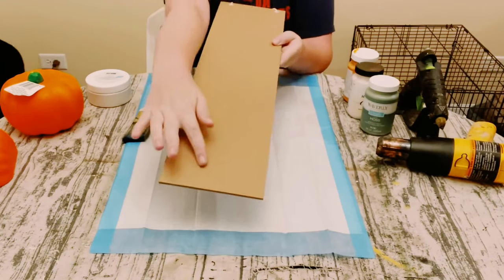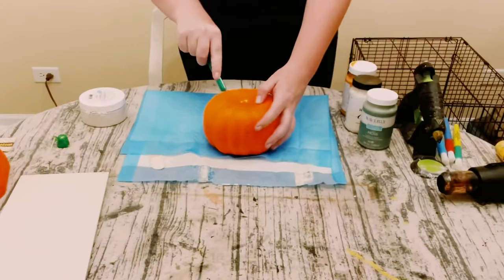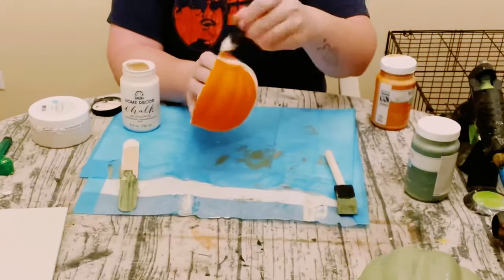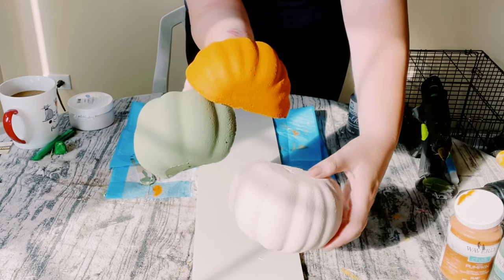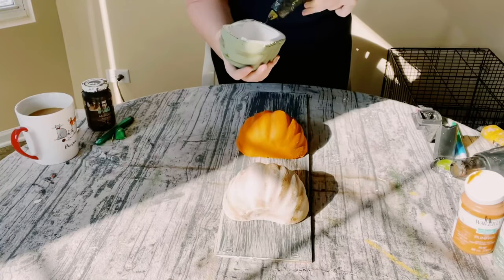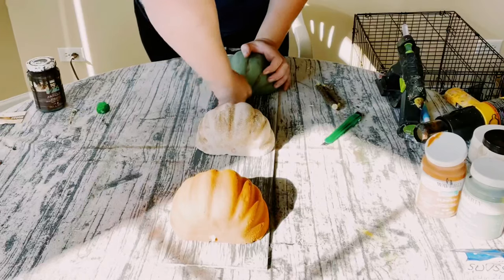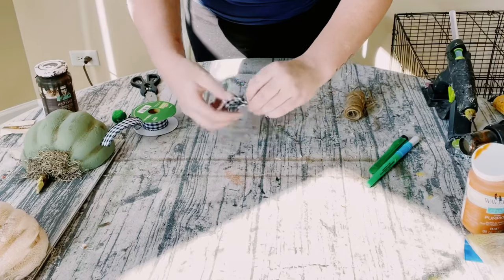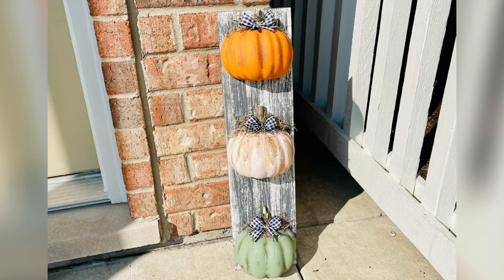Dollar Tree Foam Pumpkin Decor